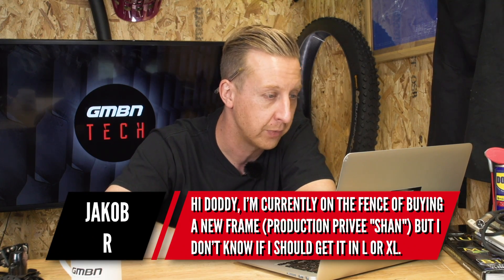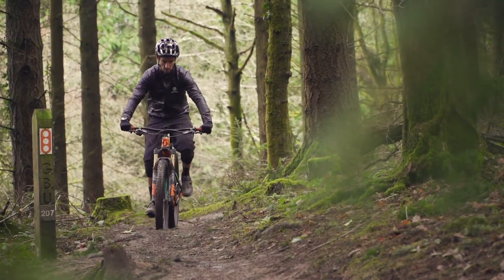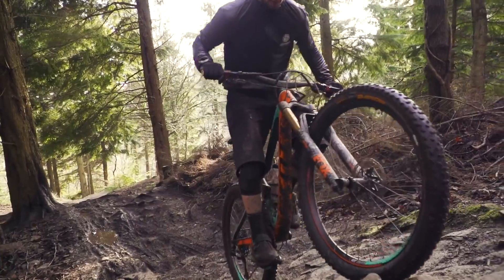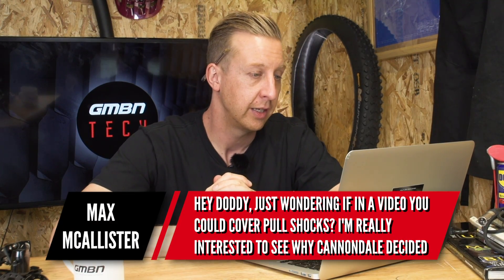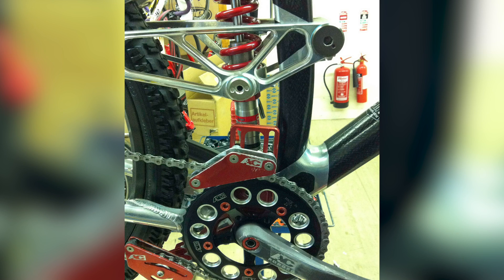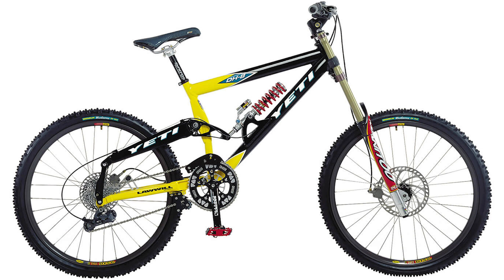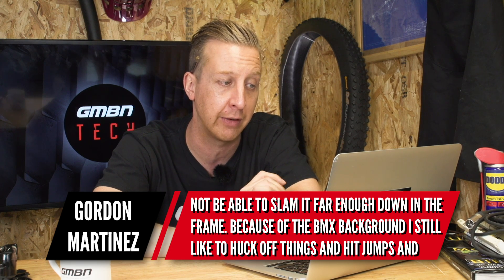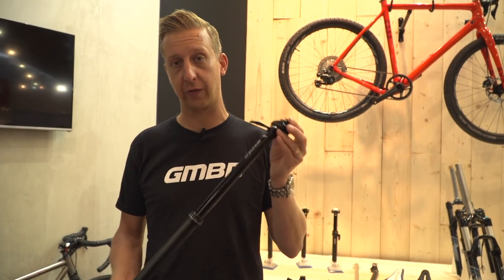Numb Toes While Riding & Mountain Bike Pull Shocks | Ask GMBN Tech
Incorrect bike fit and contact points can lead to discomfort and even numbness, is this something you’ve ever suffered from? Doddy is taking a look at pull shocks, and a whole load more of your questions about plus tyres, headset woes and dropper posts.

This show is all about your questions and suggestions! So keep them coming in and we can keep producing the stuff you want to see, and answering as many of your questions as we can.

If you'd like to contribute captions and video info in your language, here's the link 👍

Concentration - Veevel